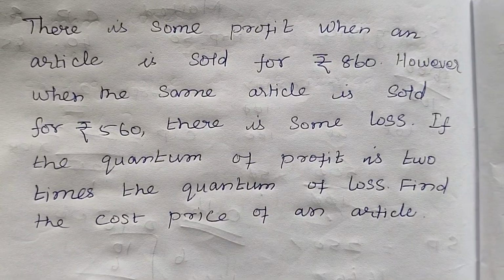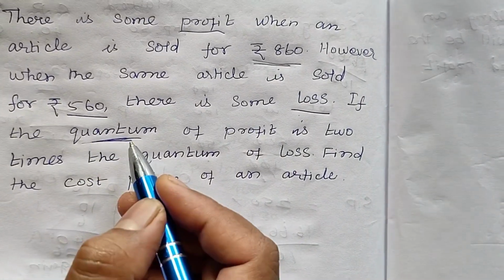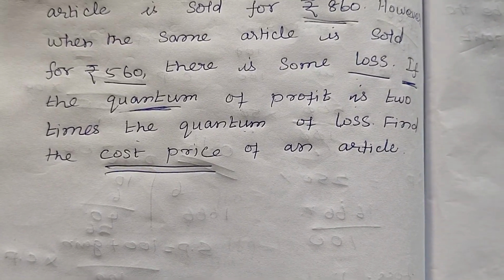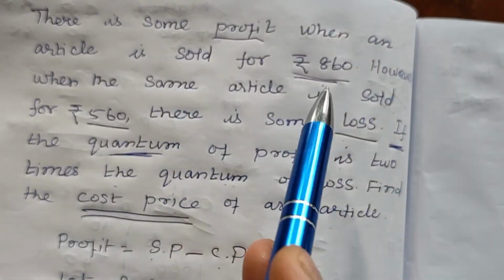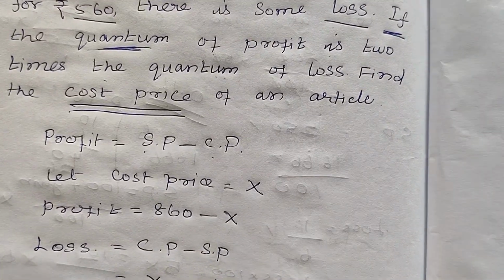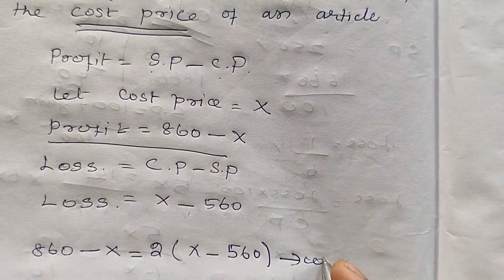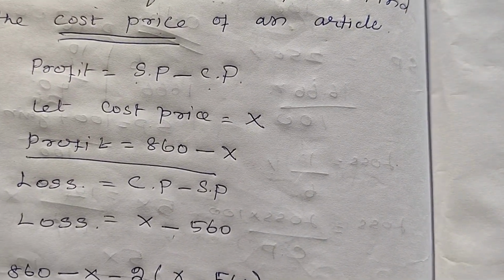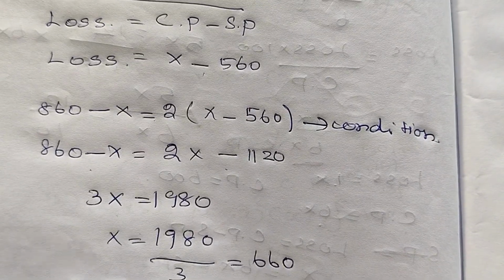profitwhen article is sold £860 when it is sold for £560, some lossif profit is 2loss cp?